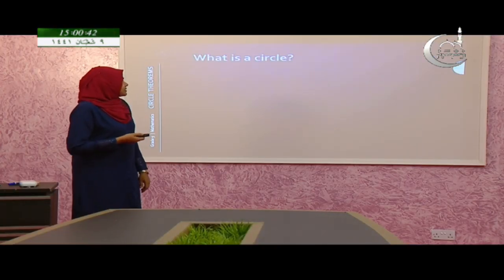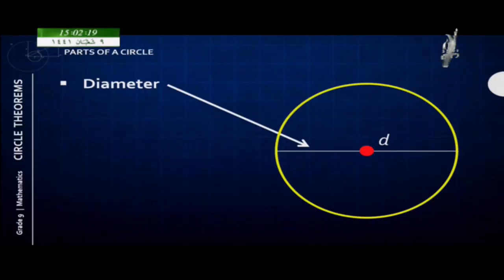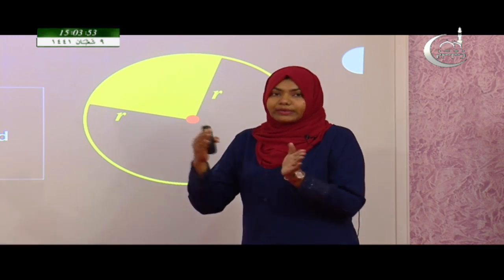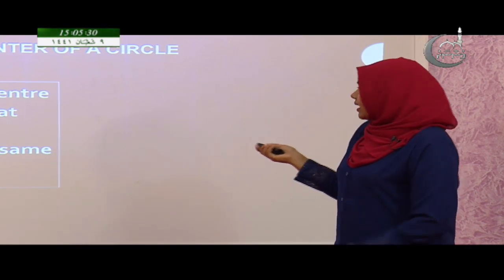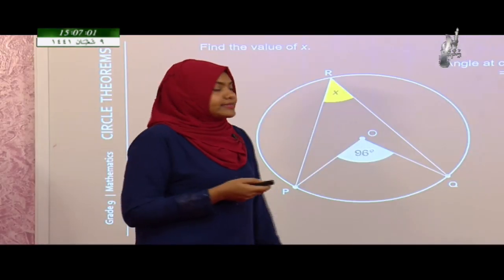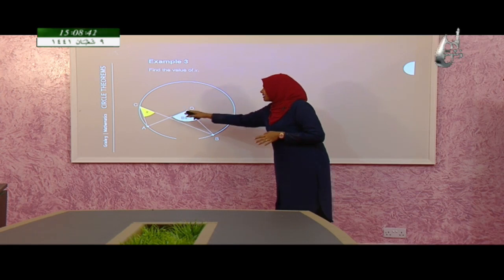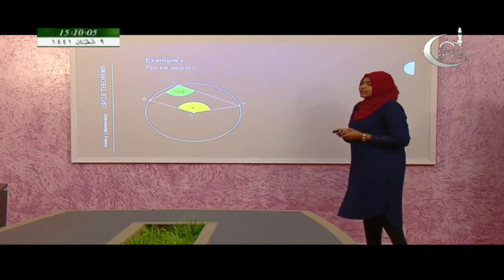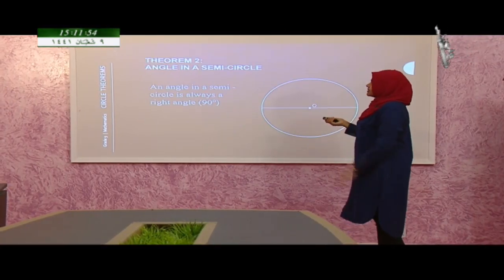Munnaru TV Live Stream